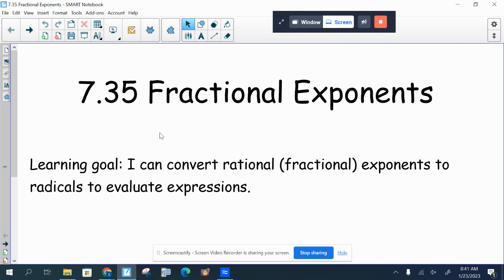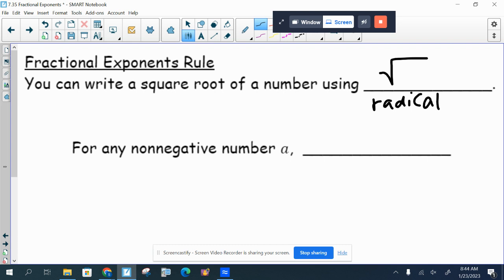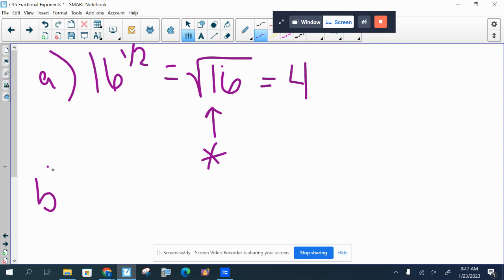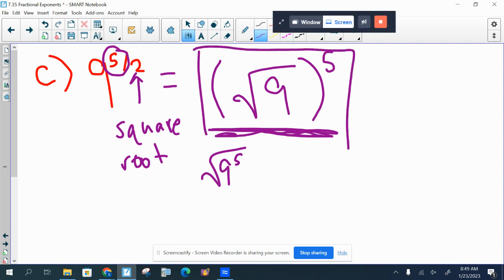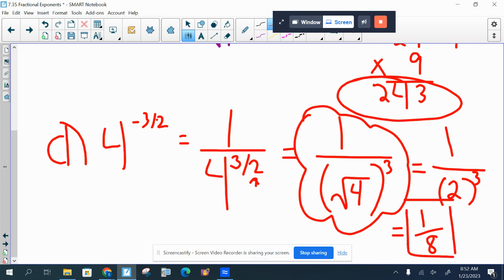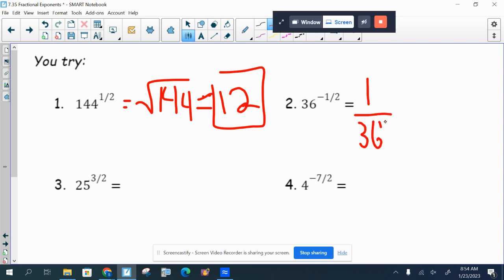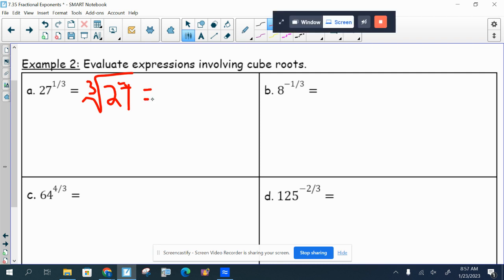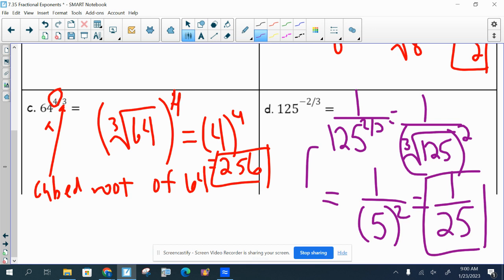7.35 Fractional Exponents